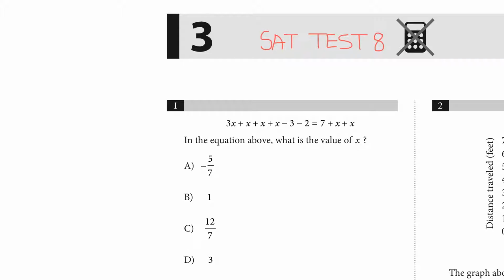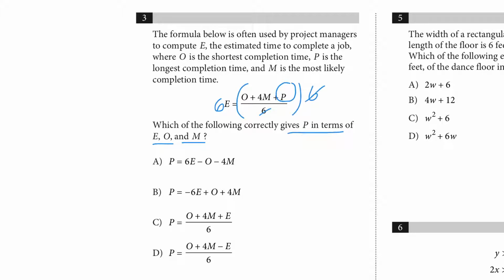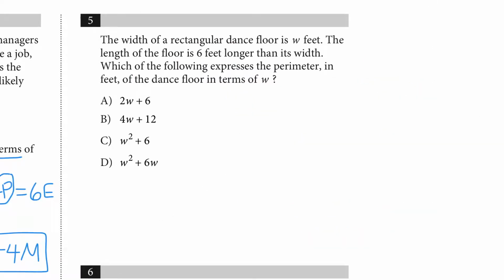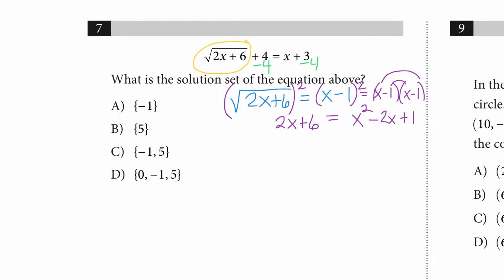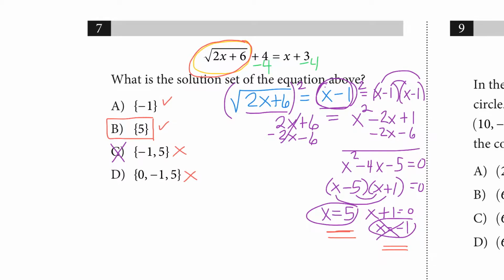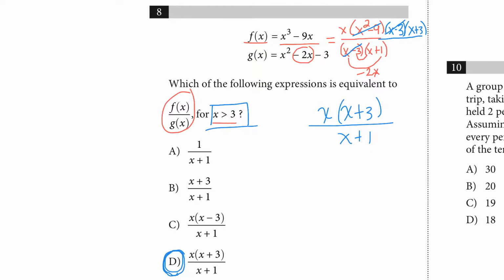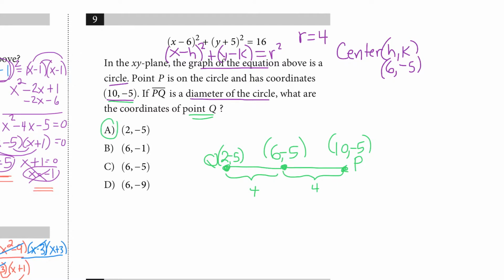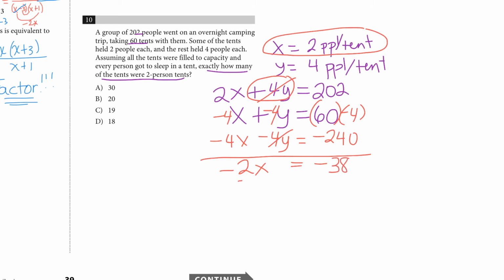SAT MATH TEST 8, SECTION 3, PROBLEMS 1 - 10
SAT math tips and strategies